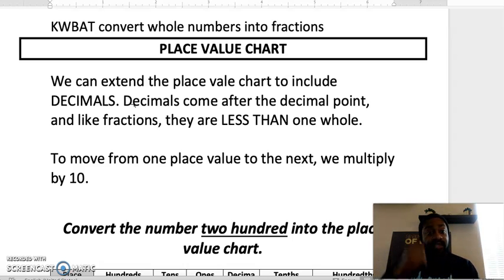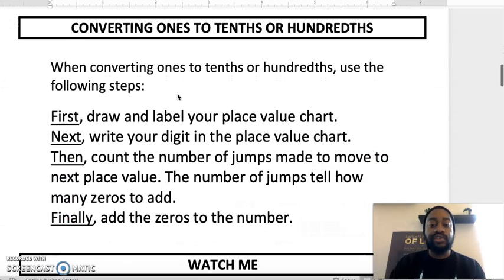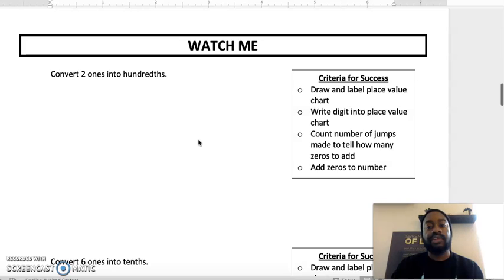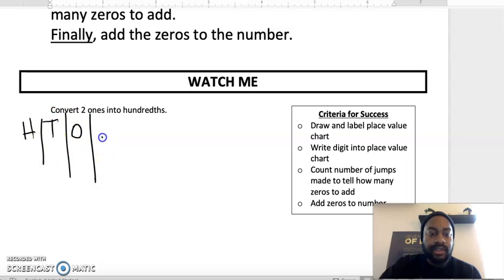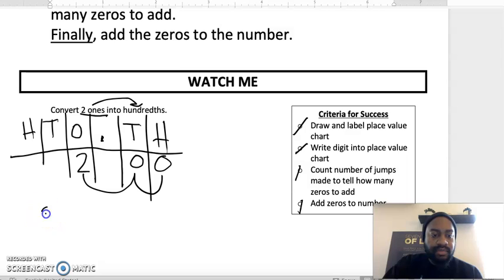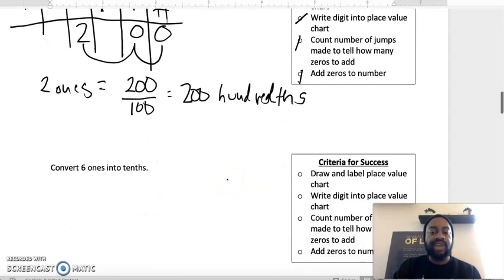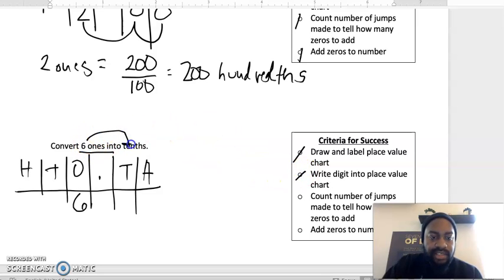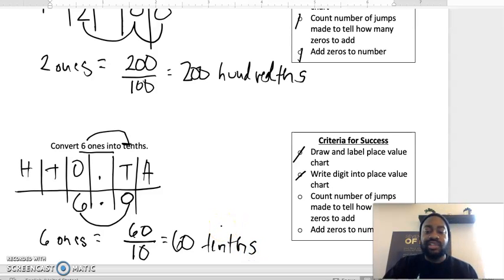4.24.20_Math_Converting Ones to Tenths or Hundredths Quiz